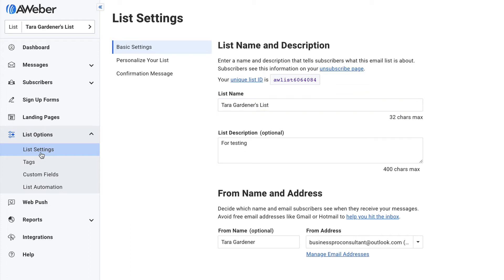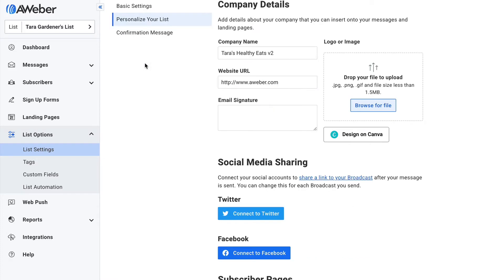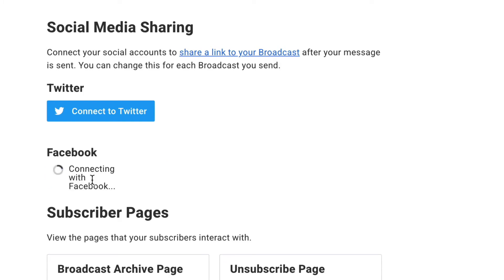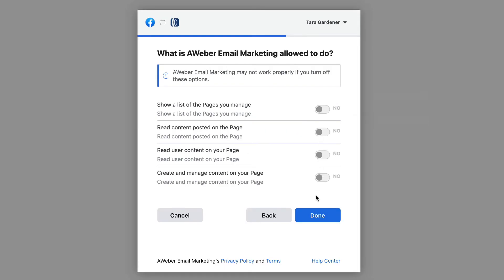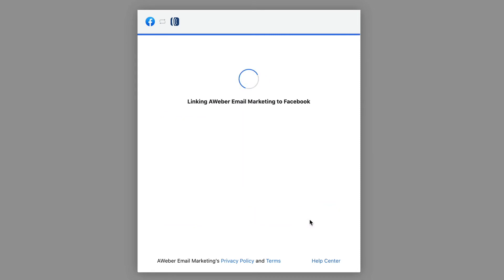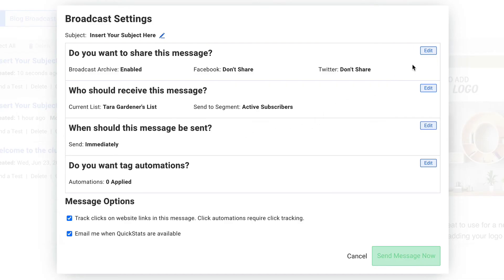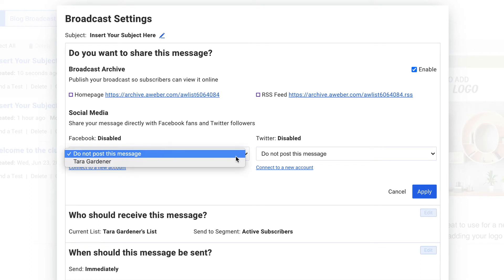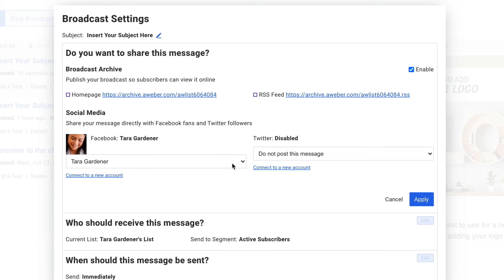How to post your email newsletter to Facebook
You can have your AWeber broadcast messages posted to your Facebook business page by just following a few quick steps in your AWeber account.

~ Email Marketing
~ Professional Templates
~ Email Automation
~ Landing Pages